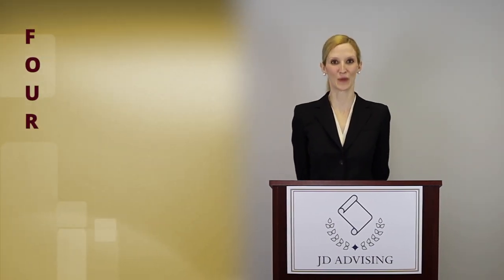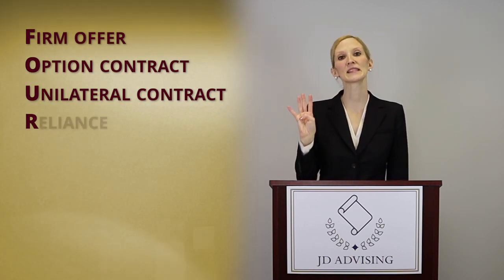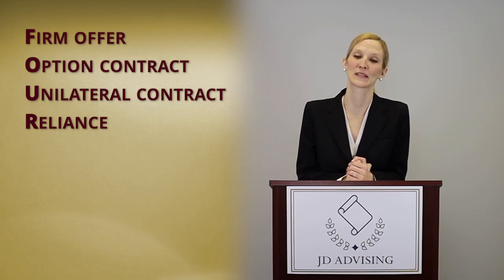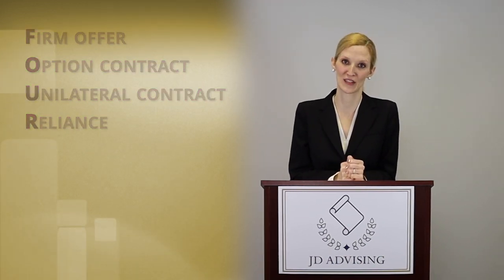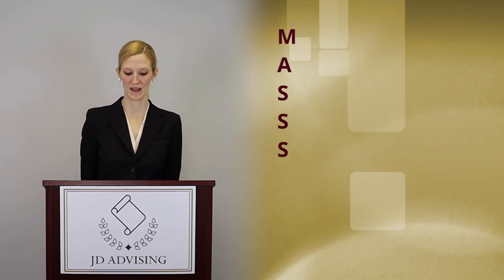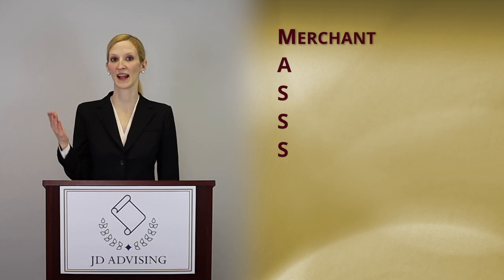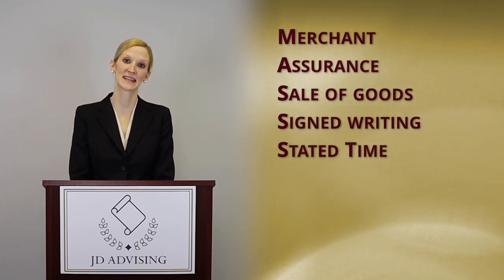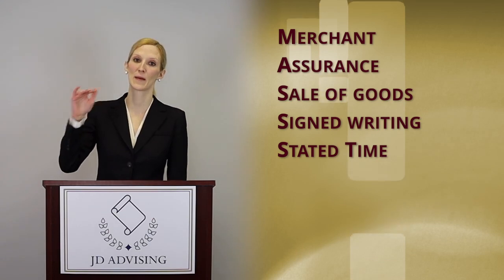What is a Firm Offer?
Here, we discuss what a firm offer is, and how many law students and bar exam takers get tricked on exam questions involving firm offers!